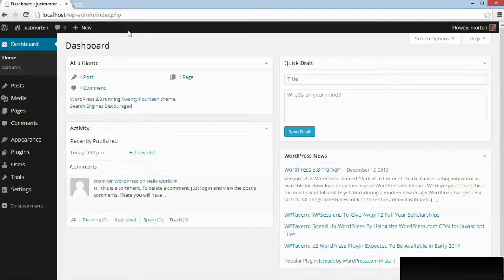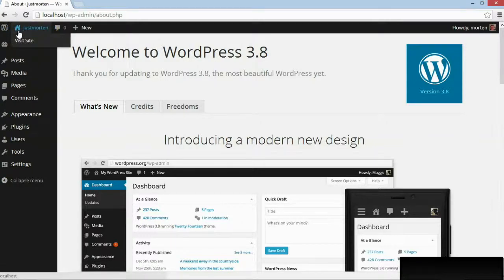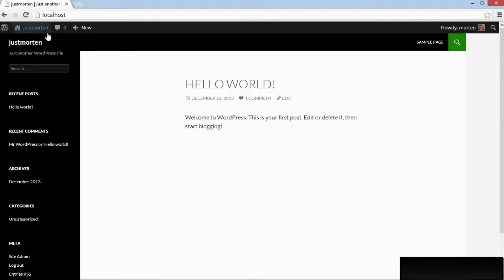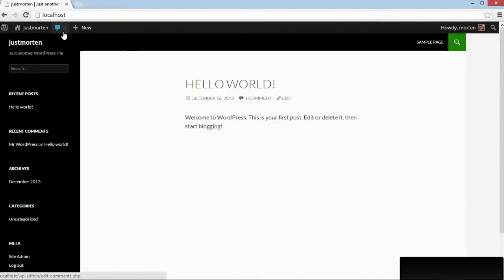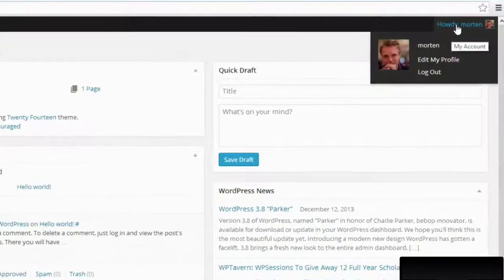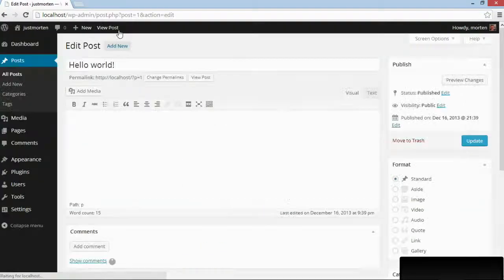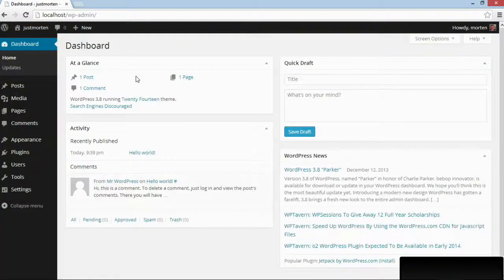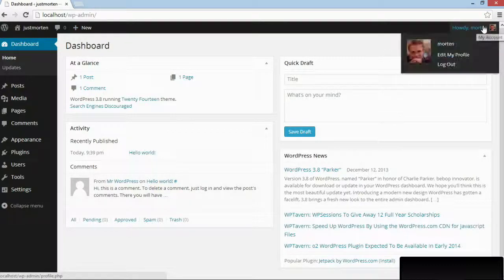Know about toolbar in wordpress